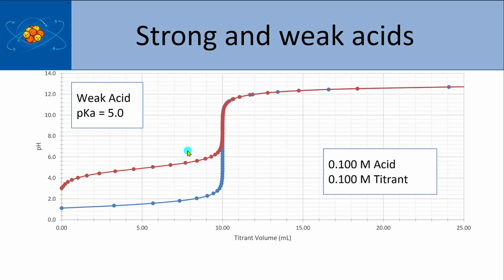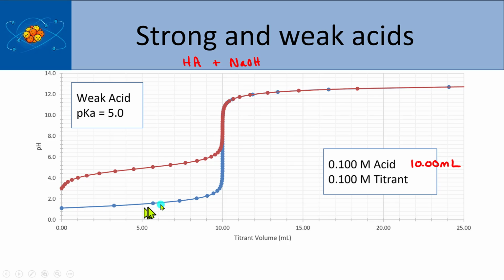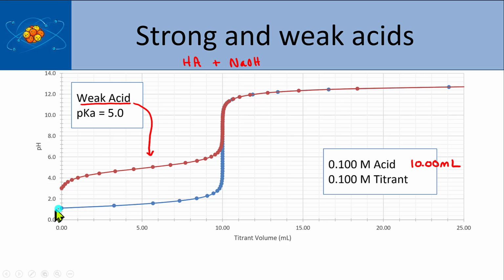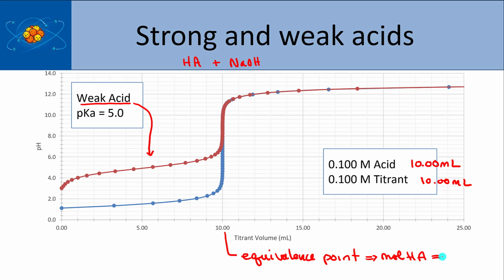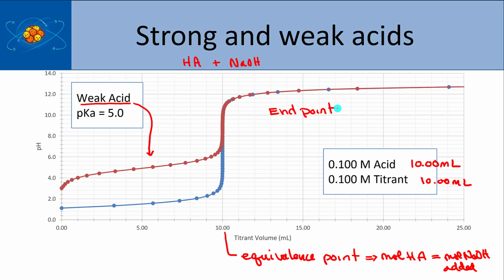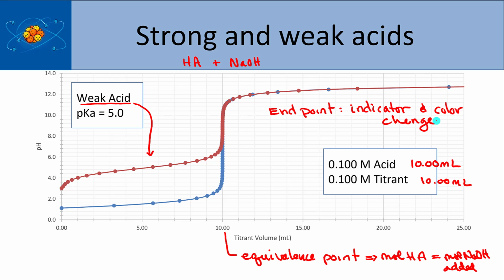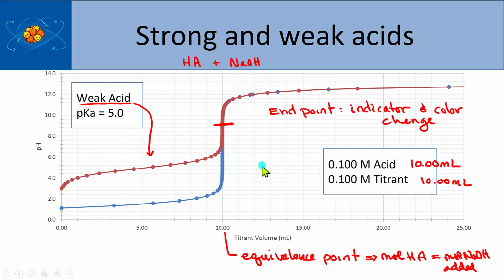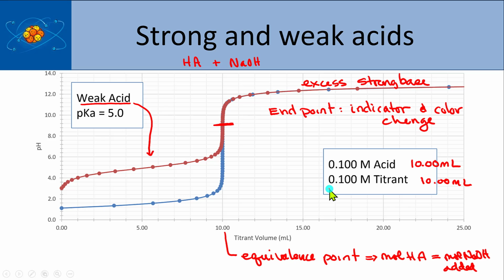02 Ch 18 Titration Curves